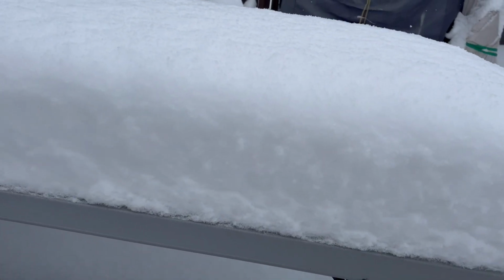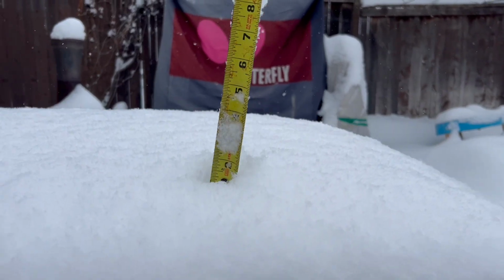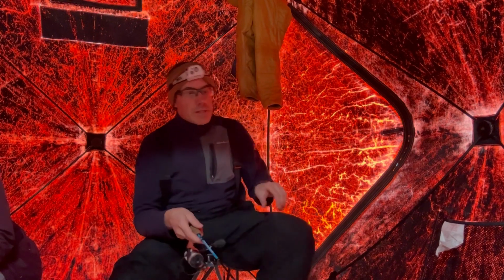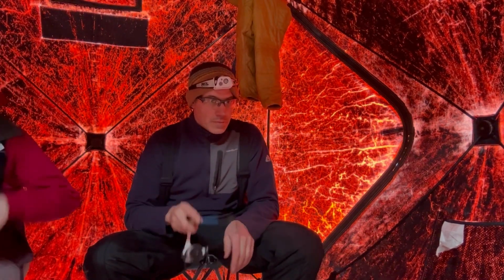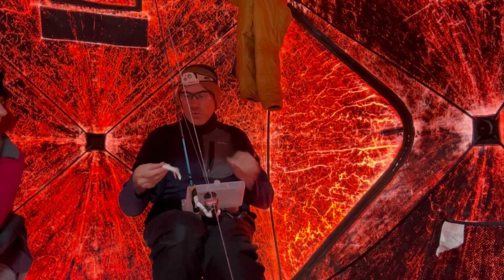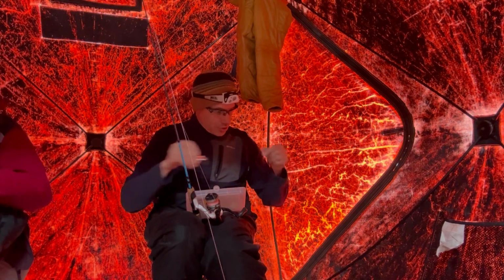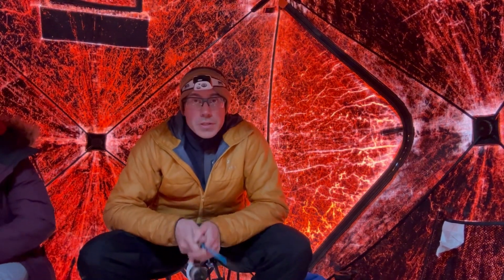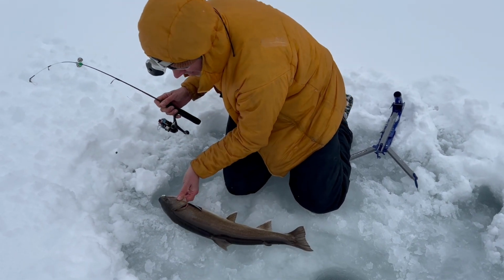Heavy Snowfall Warning- Upper Kananaskis Lake - Ice Fishing- Bull Trout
This video is about Heavy Snowfall Warning- Upper Kananaskis Lake - Ice Fishing- Bull Trout